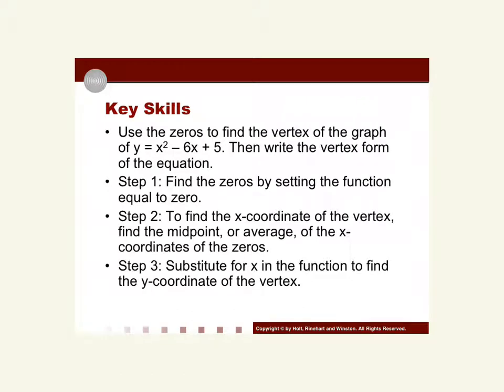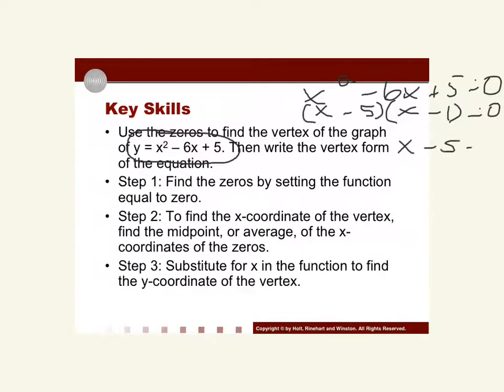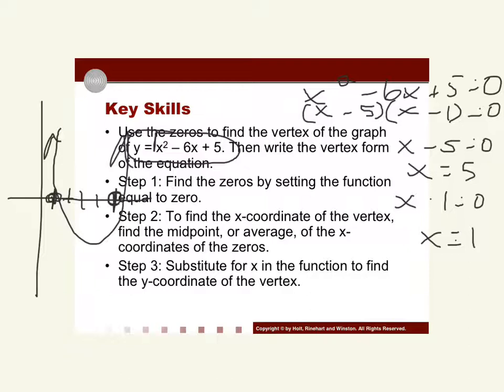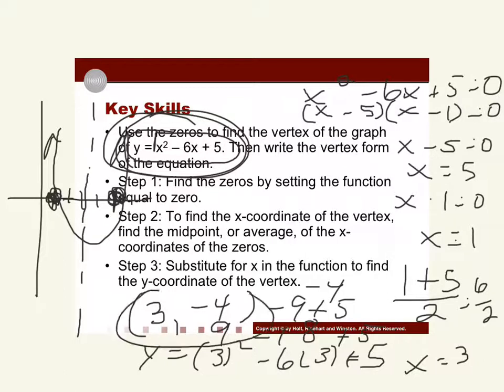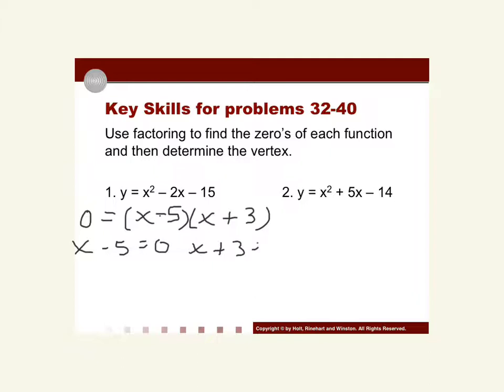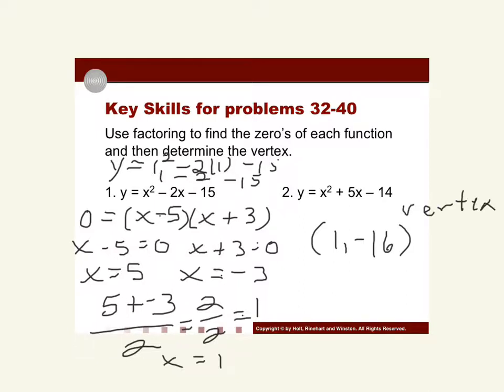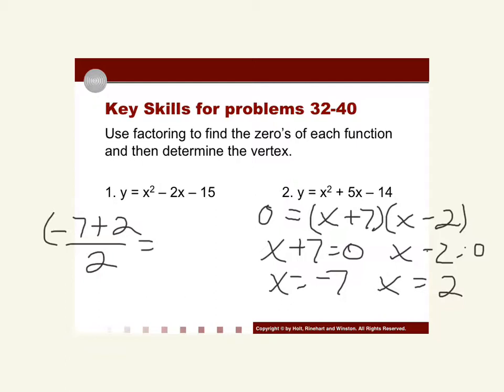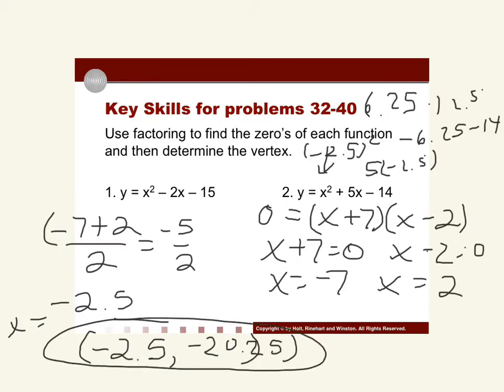Lesson 10.1 part 2 finding the vertex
Video podcast lesson 10.1 part 2